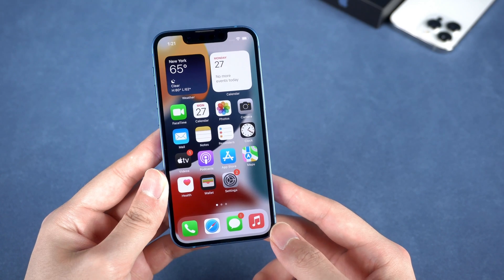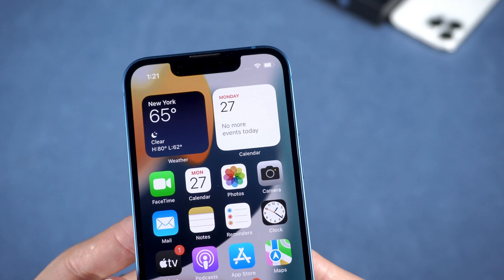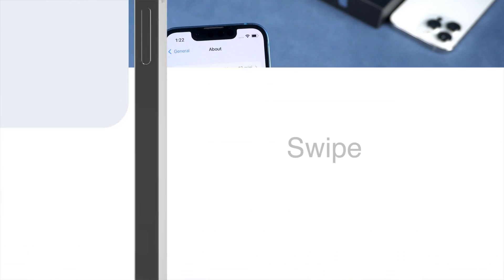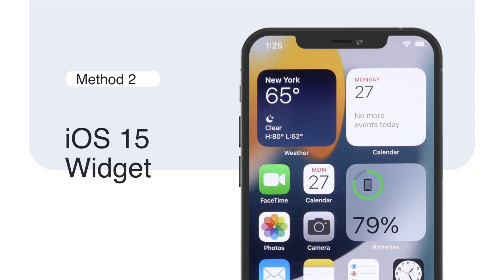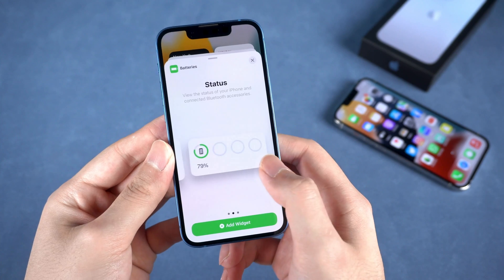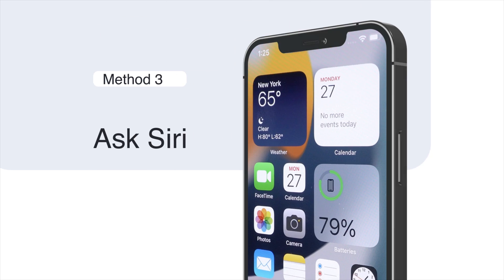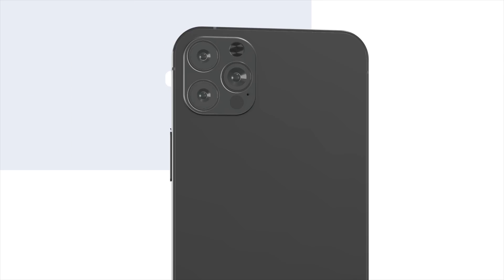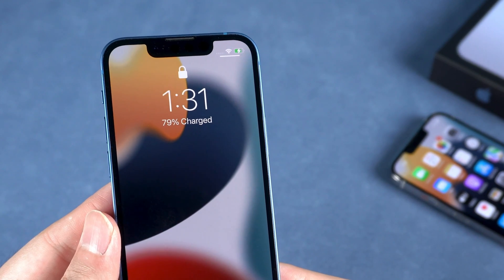[Newest Tips] How to Show Battery Percentage on iPhone 13/13 Pro/13 mini/13 Pro Max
When you get your new iPhone 13 or 13 pro on your hand, you may wondering how much juice is left when you check your home screen. How to show battery percentage for iPhone 13 or 12? How to find the exact number of the battery?

Chapters:
0:00 Intro & Preview
0:26 Method 1: Swipe Down
0:48 Method 2: iOS 15 Widget
1:20 Method 3: Ask Siri
1:37 Method 4: View while Charging
1:56 Conclusion